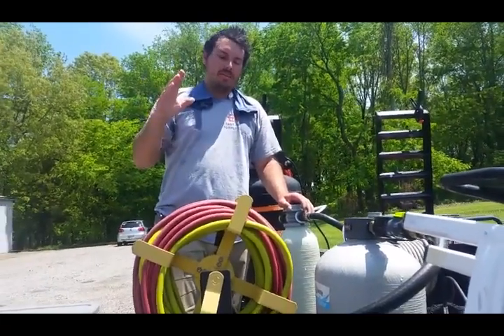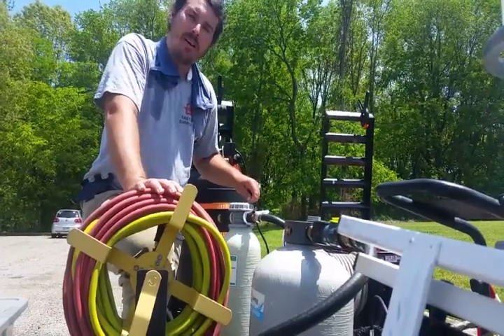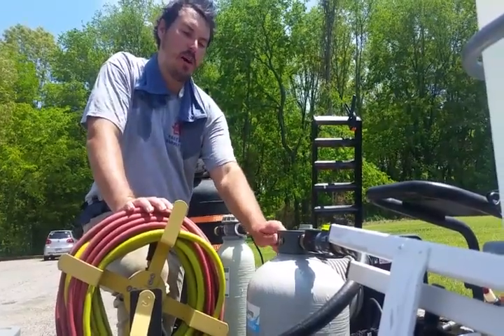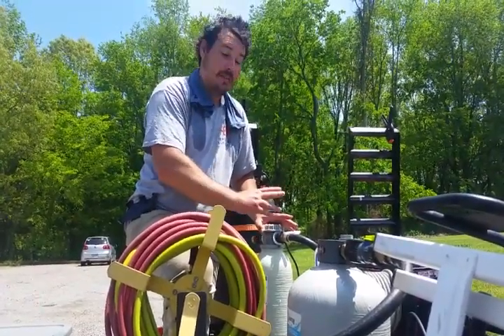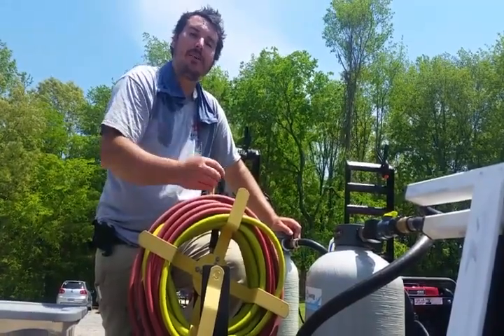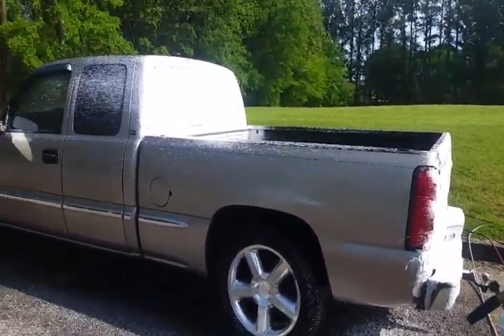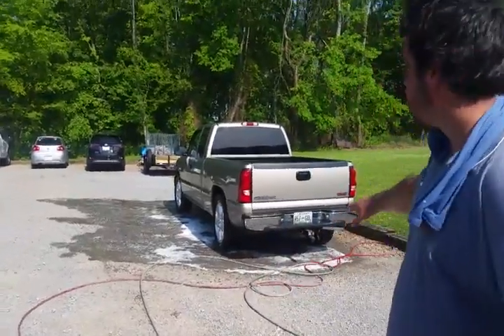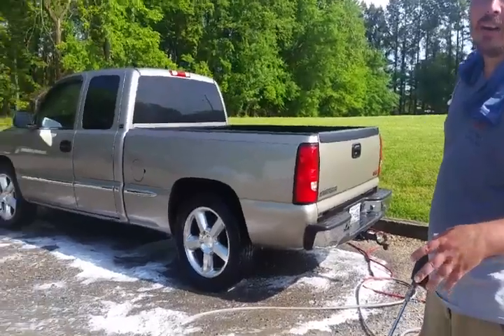How to get a spot free rinse. No drying!